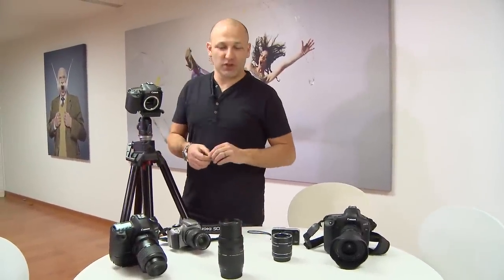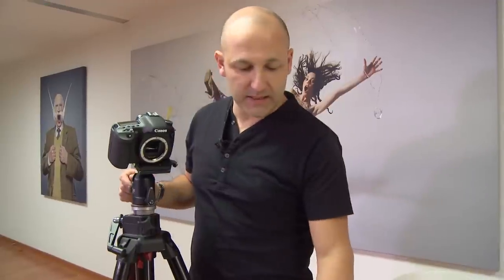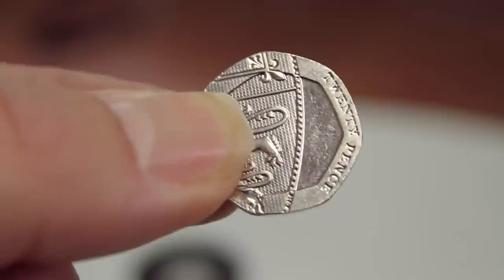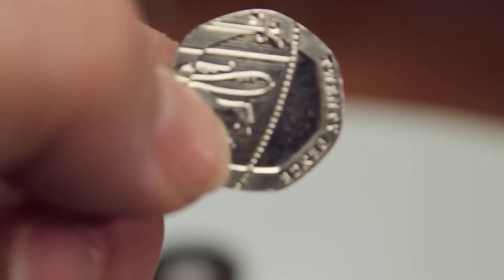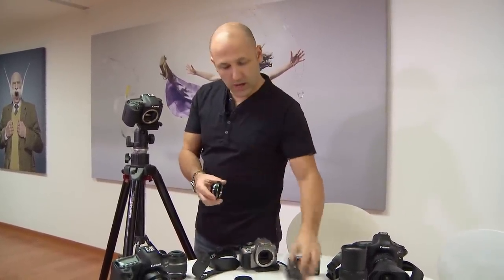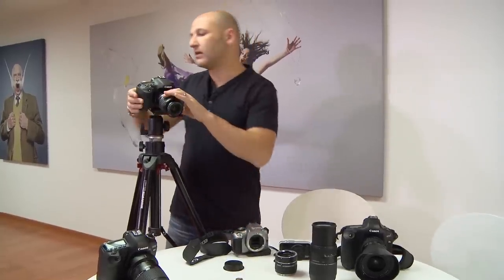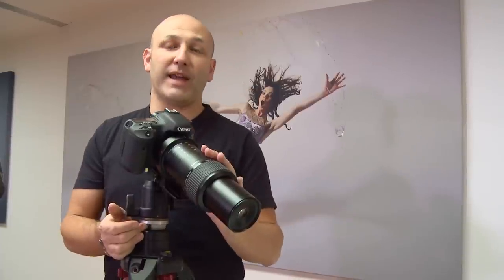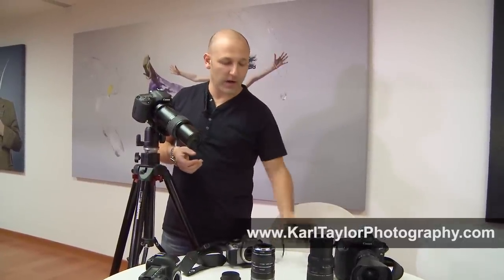Macro Photography - Some Surprising Results!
In this second episode of my two part Macro Photography tips video we actually see the results generated by the various lenses, cameras and accessories discussed in the first video. The dedicated macro lens uses was a Canon MPE-65. The extension tubes were Kenko.